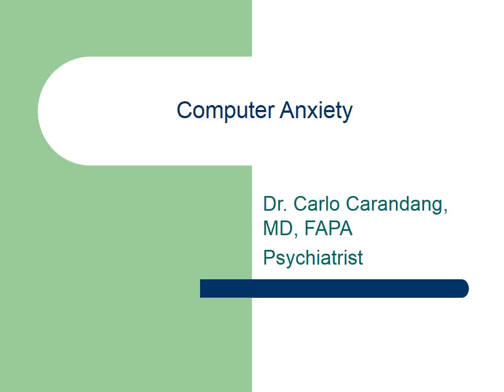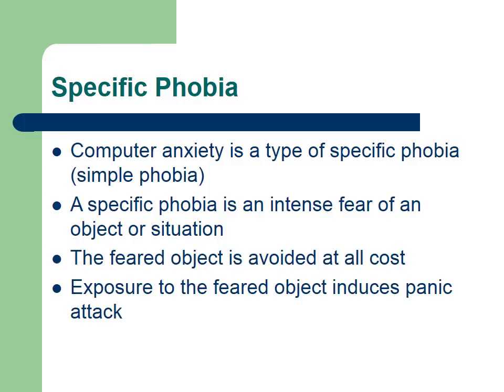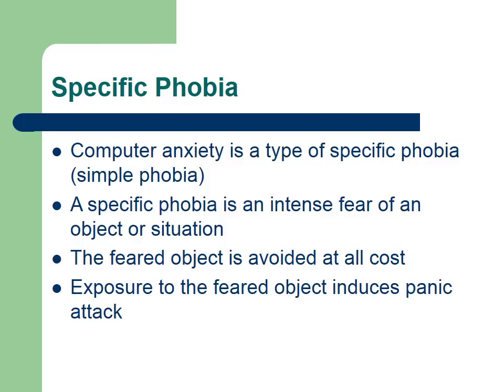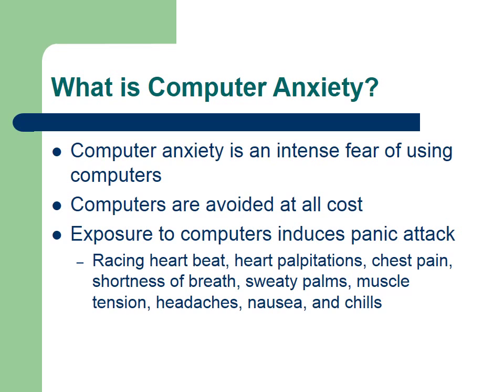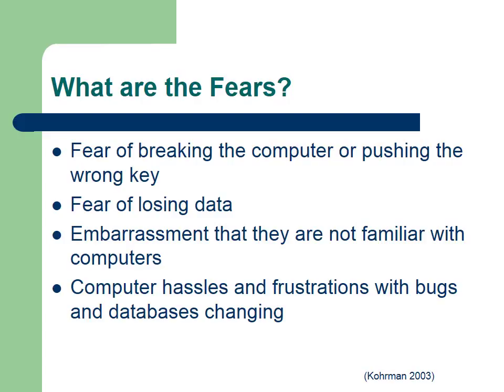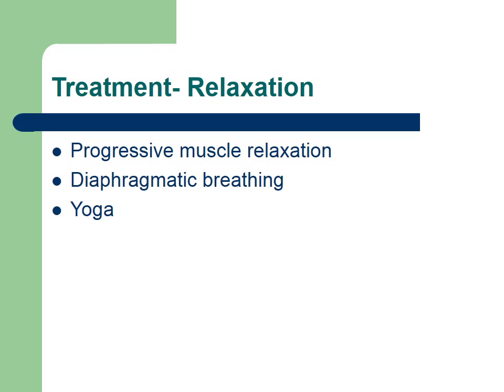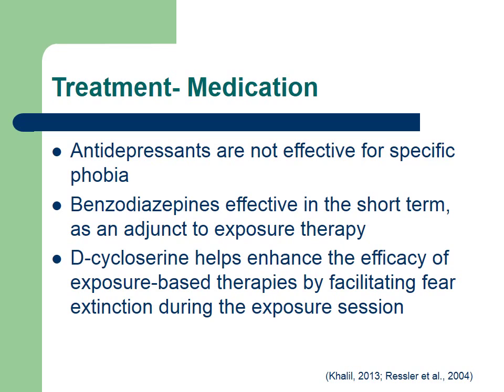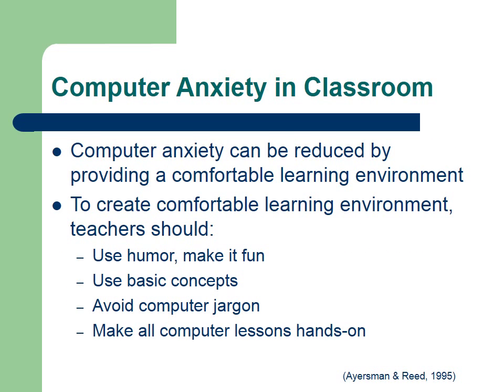Computer Anxiety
Dr. Carlo Carandang's lecture on computer anxiety.